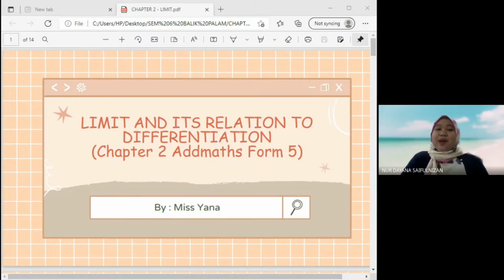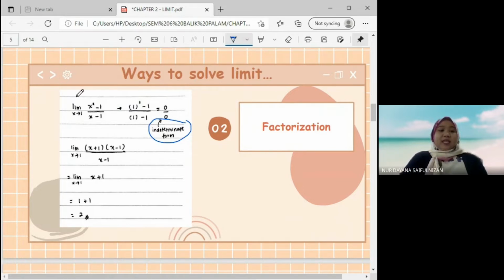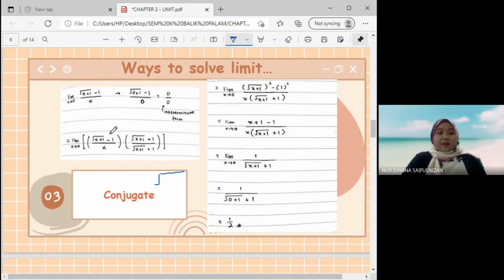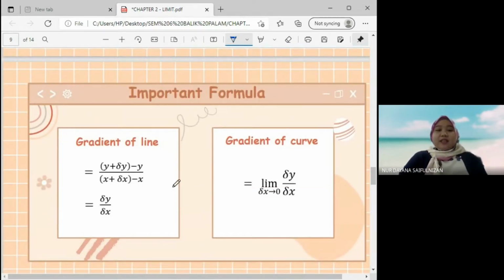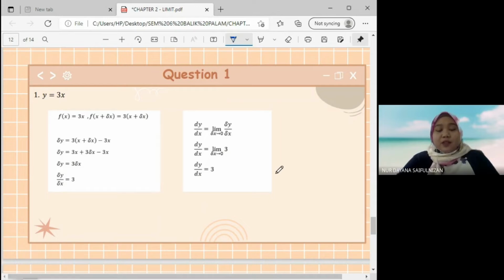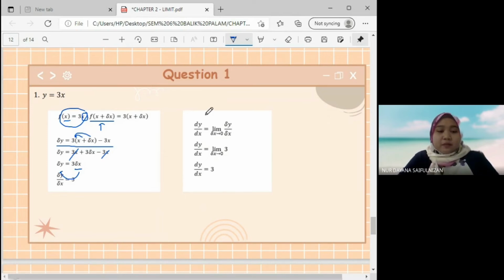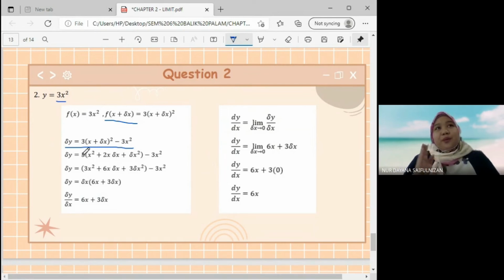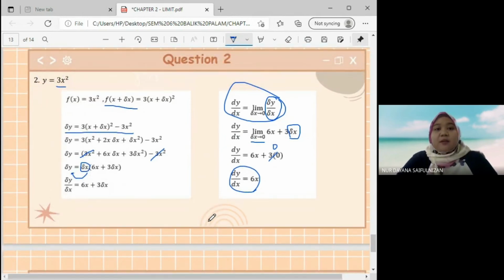Chapter 2 Additional Mathematics Form 5 : 2.1 Limit and its relation to differentiation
Greetings to all. Thank you for watching my video 🥰 Sorry for not using writing pad due to i back to my hometown and forgot to bring it too with me 🙏 Hope you can understand this subtopic 😉